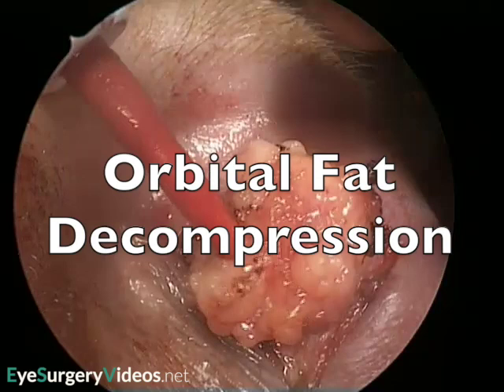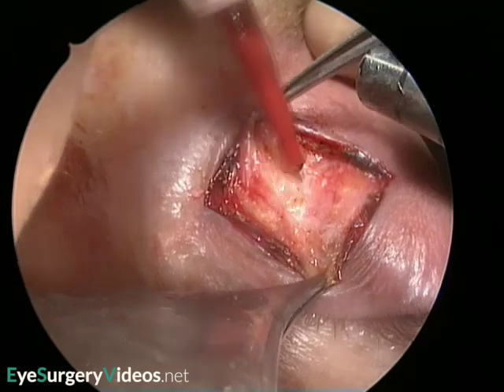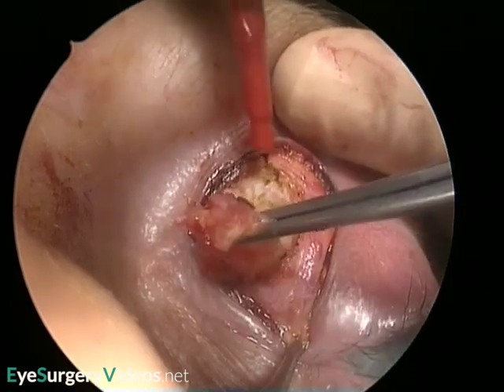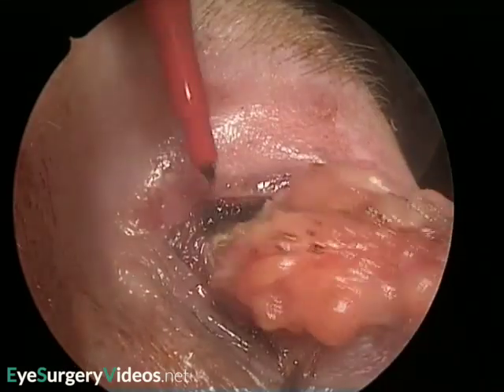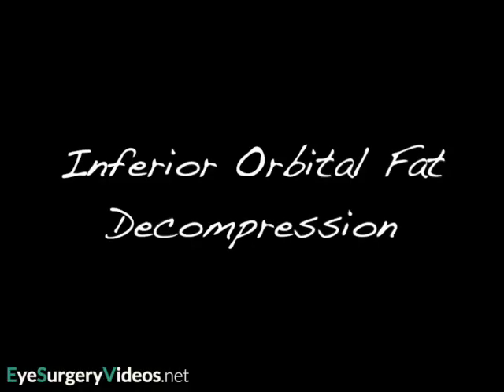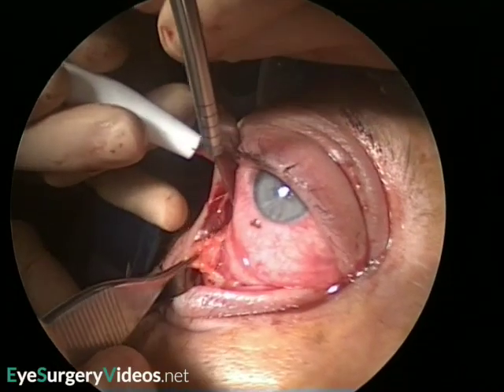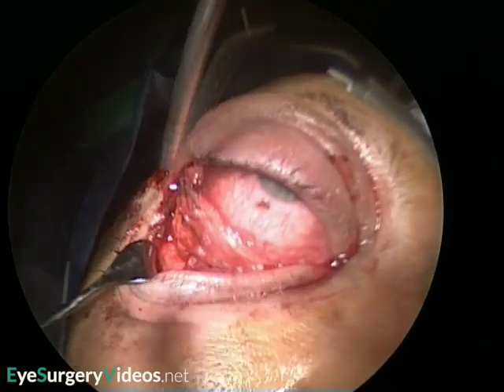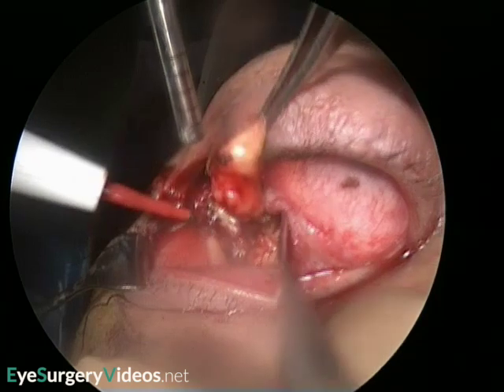Orbital fat decompression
This narrated video demonstrates the excision of supero-medial and infero-lateral orbital fat as part of orbital decompression surgery for thyroid eye disease.